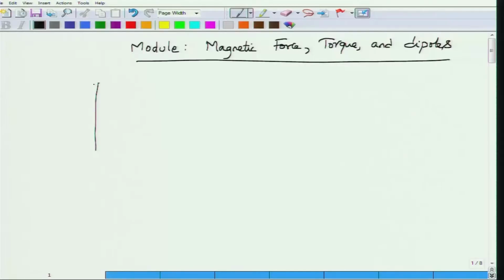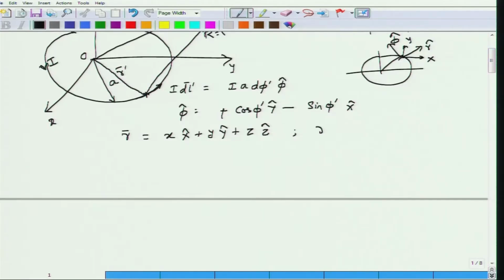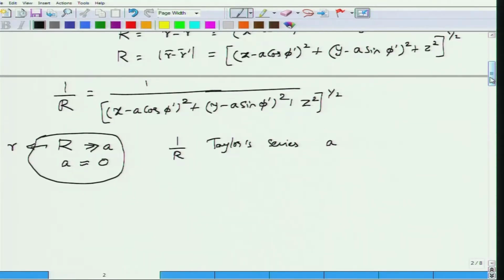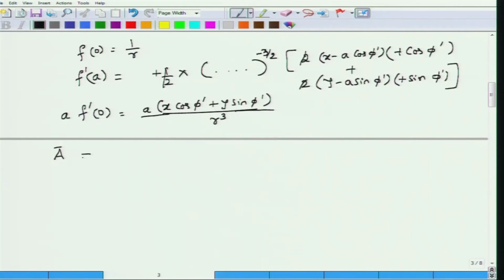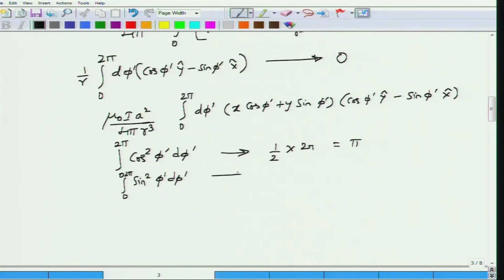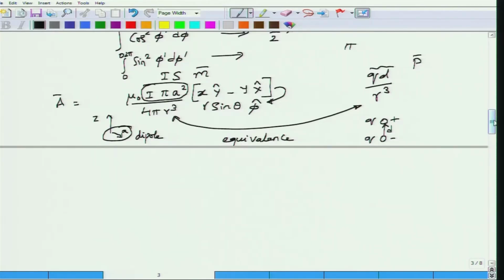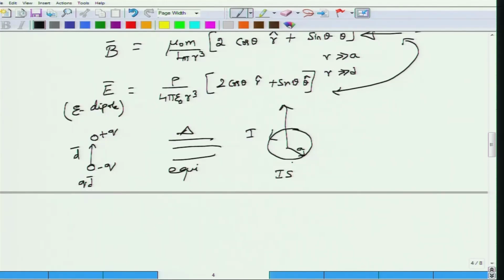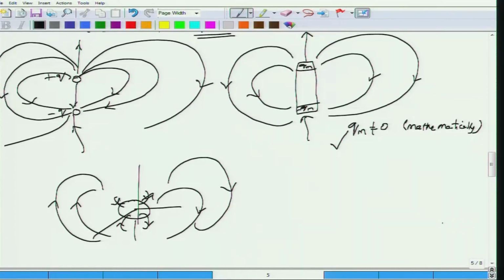Magnetic force ,torque & dipole